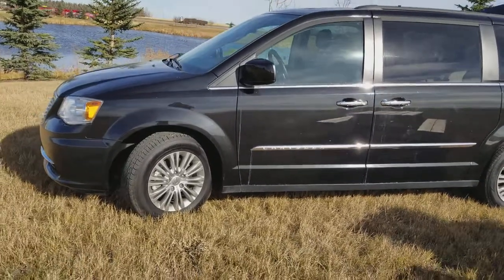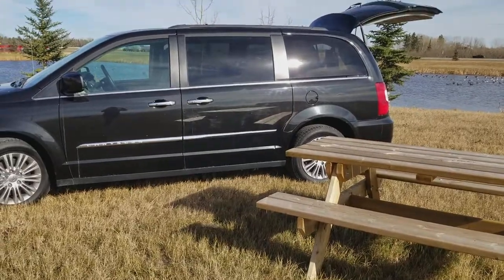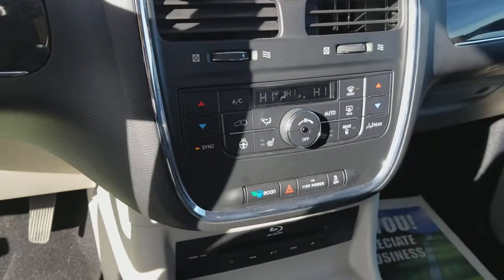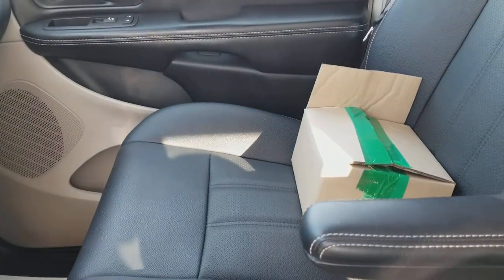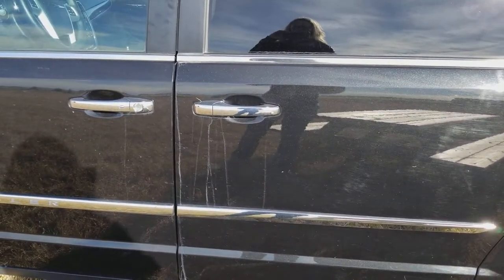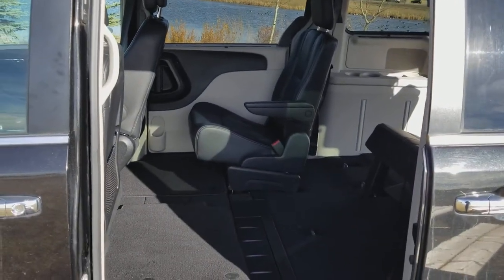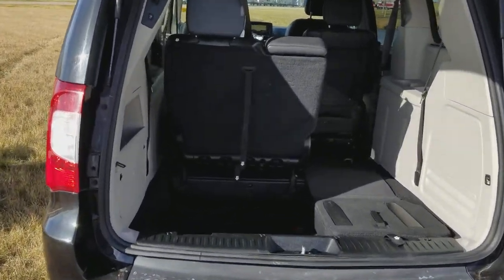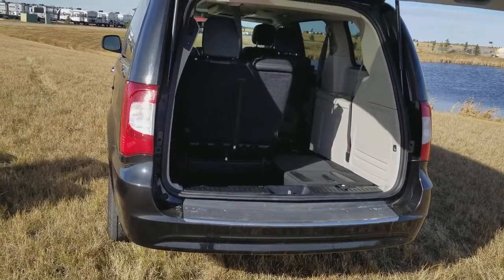2016 Chrysler Town & Country | Limited Inventory Remaining | Olds, AB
Come in to Mountain View Dodge and check out our great selection of 2016 Chrysler Town & Country.

Melissa joins us highlighting several of the great features available in select Town & Country's we have available. Features include:

- Dual DVD Player with Bluetooth Headphones
- Sunroof
- Power Sliding Doors
- Stow n' Go Seating

Considering the 2016 Chrysler Town and Country for your family?

32580 11 Range Road #43
Olds, AB
T4H 1P6